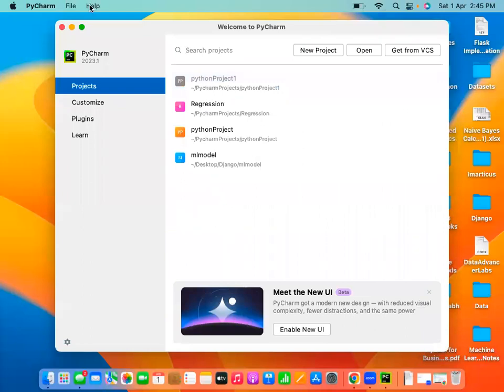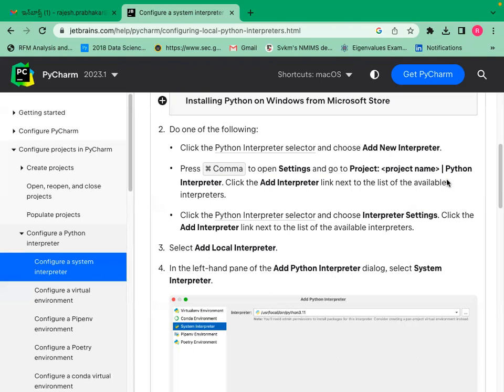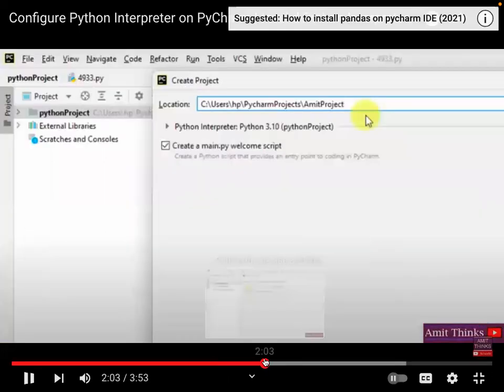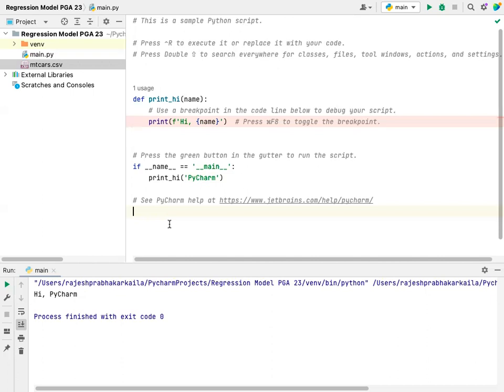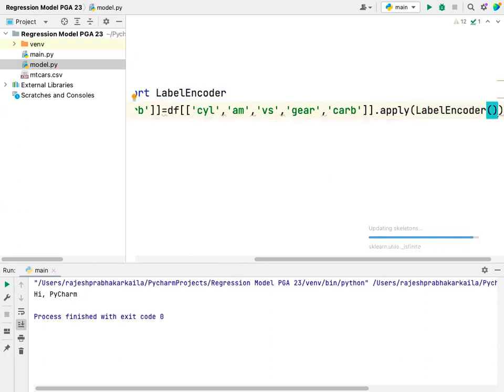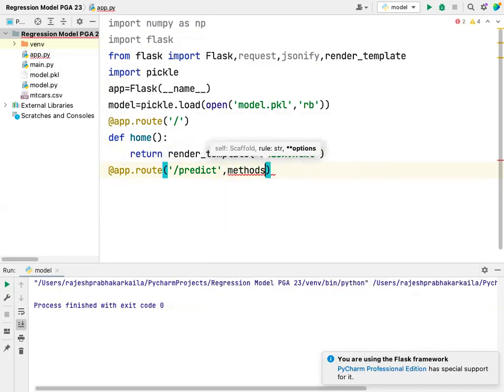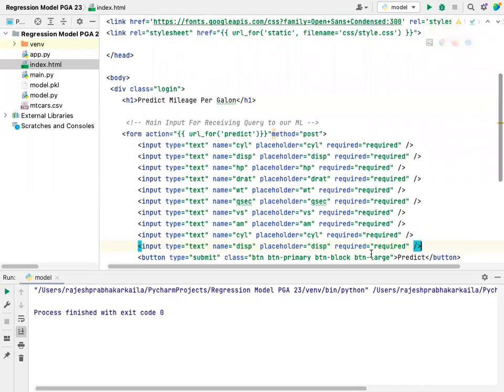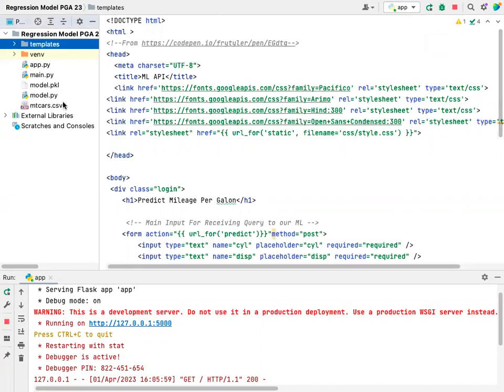End to End Data Science Project Python Capstone PyCharm Deployment Flask App Python Programming